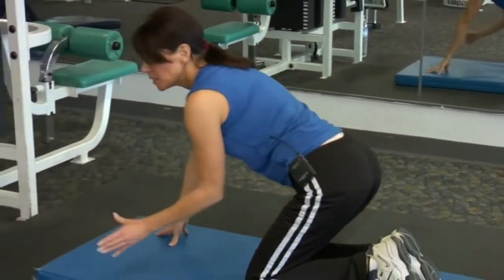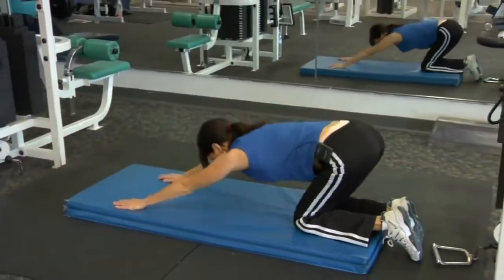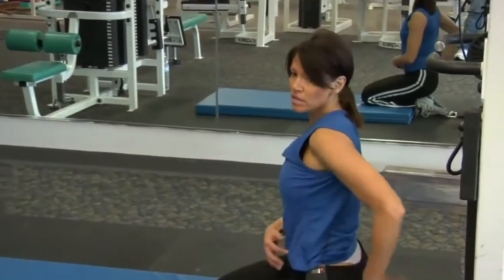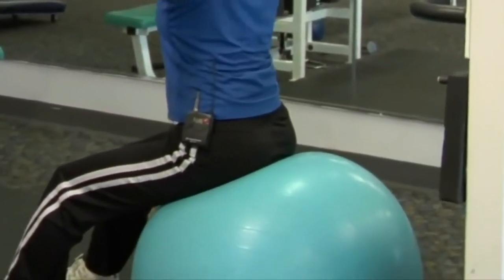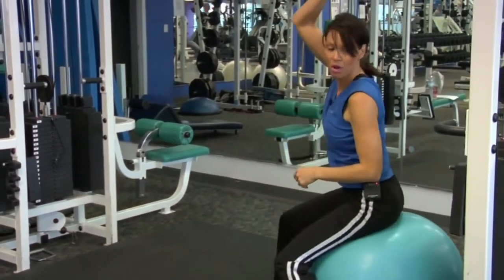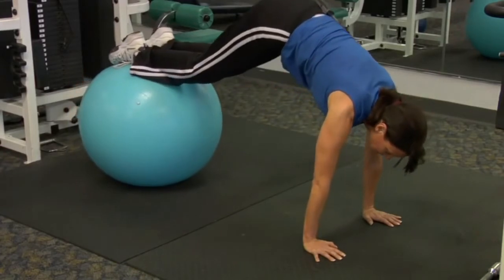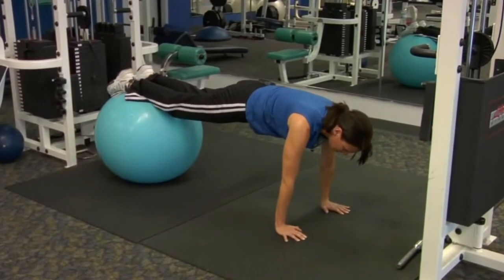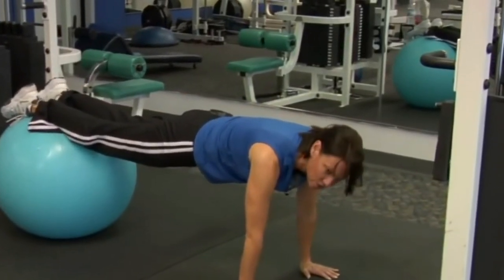Carole Childers Yoga Thong Slip Part 1